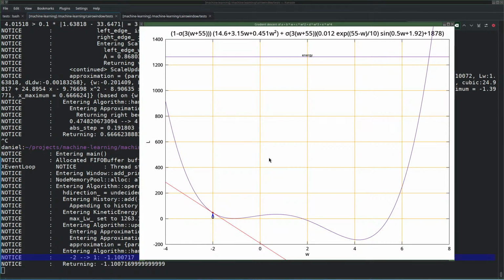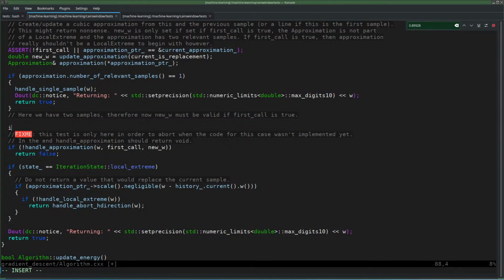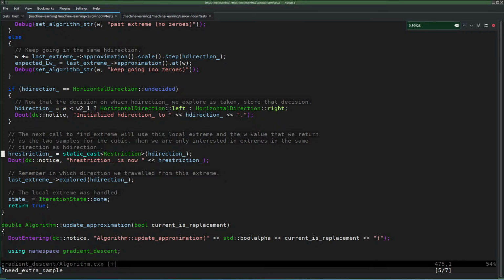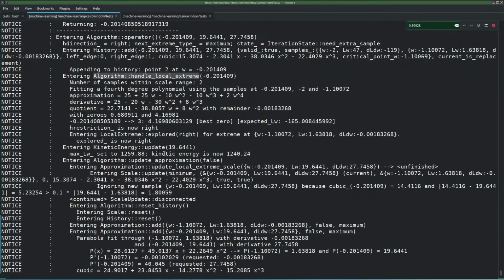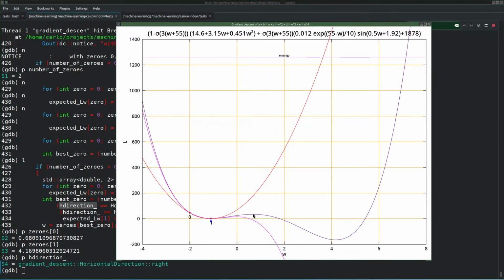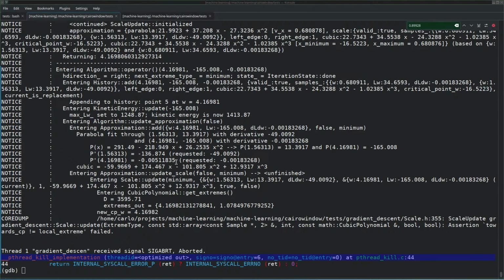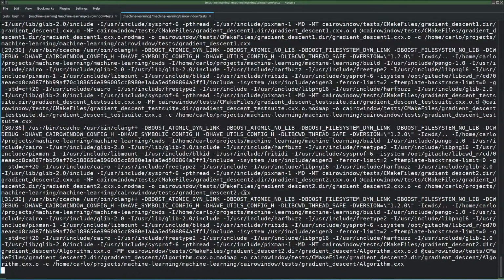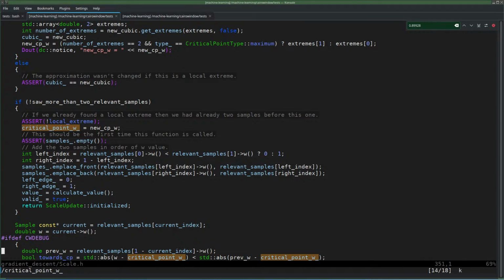C++ - designing an accelerated "gradient descent" algorithm.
Working on a redesign of the algorithm that uses cubics instead of parabola.

Next problem: after aborting a direction, jumping back the best minimum, and changing horizontal direction to explore the other side, the value of hrestriction_ should be updated too.